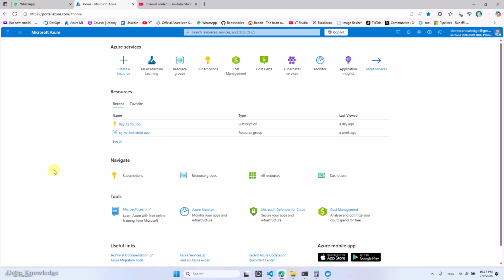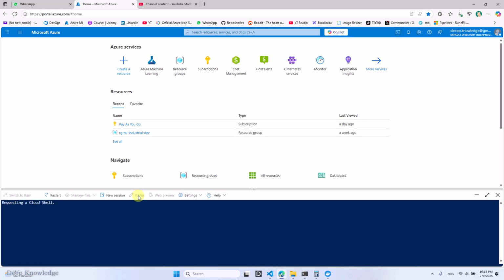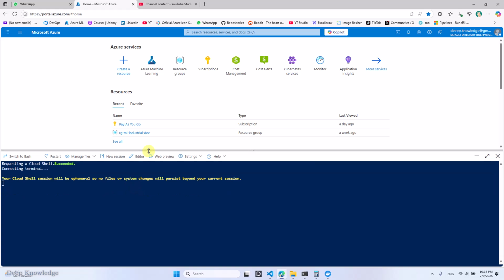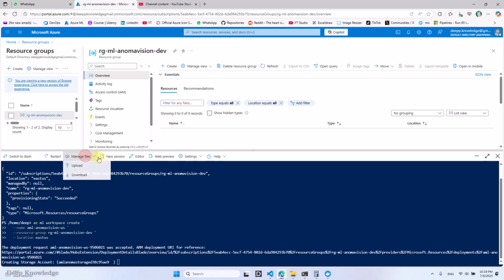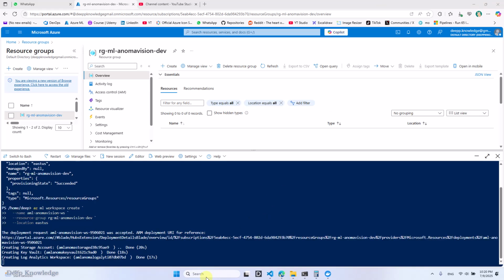Azure Terminal Secrets Create, Update & Delete Kubernetes Components AKS 🔐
Ready to level up your Azure skills? 🔥 In this hands-on tutorial, you'll learn how to use the Azure Portal terminal like a true DevOps pro! 💻 Whether you're a beginner just getting started or a professional looking to speed up your workflow, this video has something for you.

👨‍🏫 Perfect for developers, DevOps engineers, cloud architects, and anyone learning Kubernetes or Azure!

No prior CLI experience needed — we explain every step with visual aids and clear examples. 💬